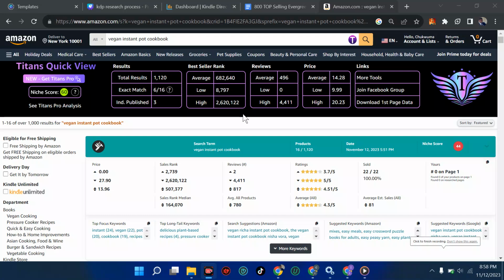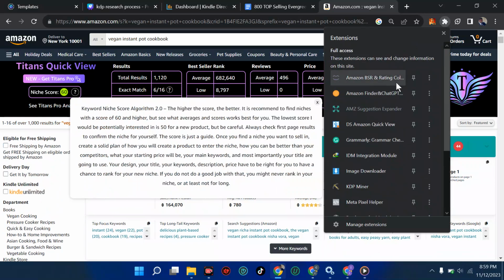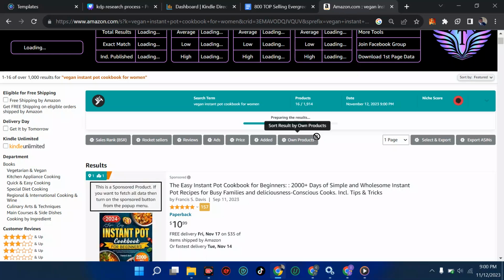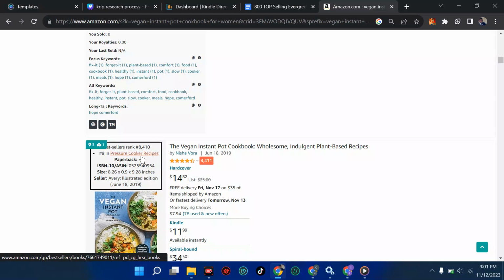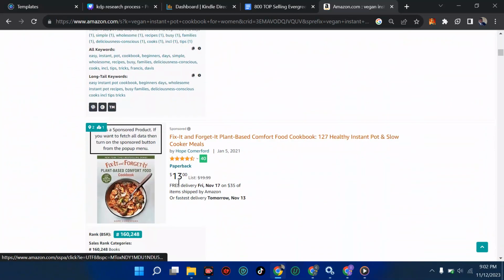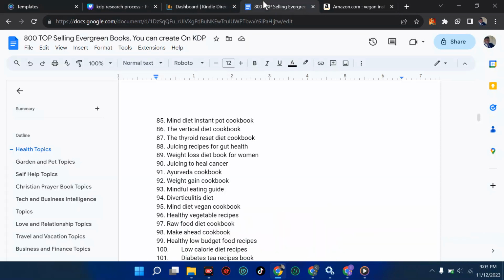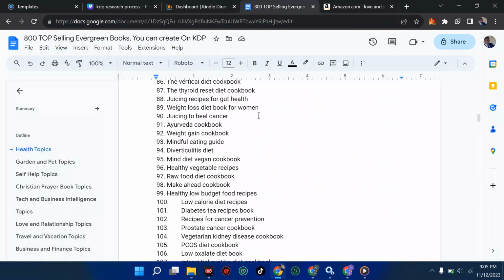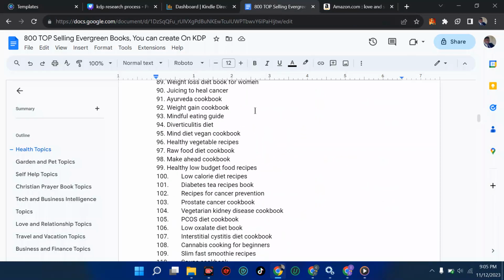7 kdp Extensions for High Profitable keyword research on amazon - kdp free tools for book publishing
if you want a smooth ride when doing your research on amazon kdp? there is need to install this free extensions.

watch full series Here:
This 3 simple Techniques will make your book best selling

watch my Full series Here 👇👇👇
part 1: How To Publish Your First Book On Amazon KDP For Beginners: Full Beginners Tutorial

part 2: How to Research Profitable Keyword on Amazon Kdp (Finding the Best Niche - Part 2) - {

part 3: 7 kdp Extensions for High Profitable keyword research on amazon - kdp free tools for book publishing

part 4: How to Publish The Best Selling Low Content Books On Amazon - Make $$$$$$ every MOnths on KDP

part 5: How to Create Your Books for Amazon Kdp Using Chatgbt and other Websites - KDP EBOOK PUBLISHING

part 6: How to Rank your ebooks & become bestseller on amazon kdp using BOOK COVER and Amazon Meta-Data

Part 7: How To Market, Promote & Sell Your Self-Published Kindle Books using Free Promotion and THIS!!!